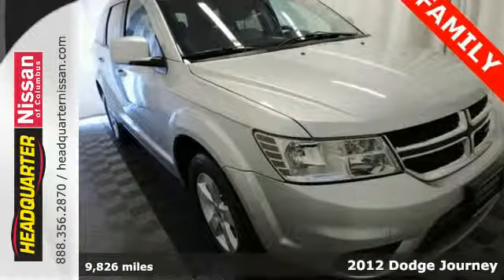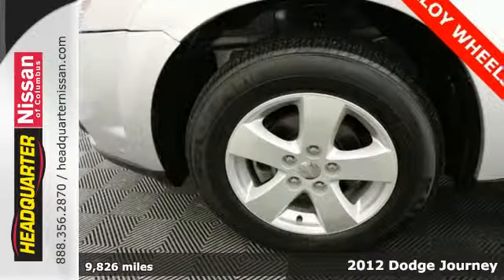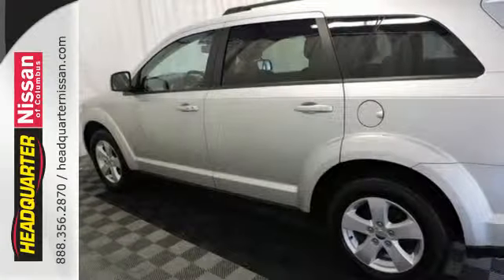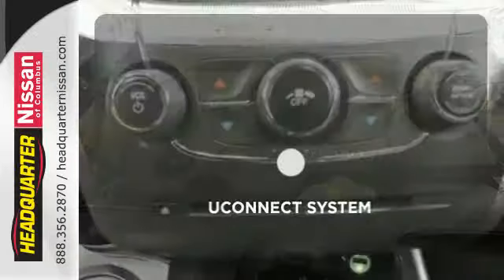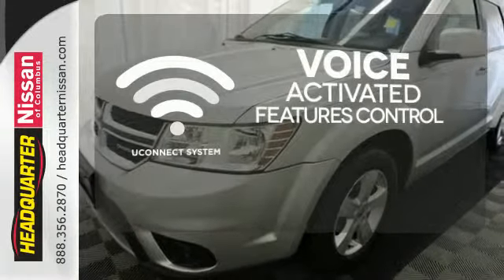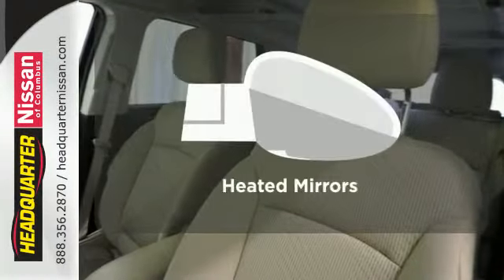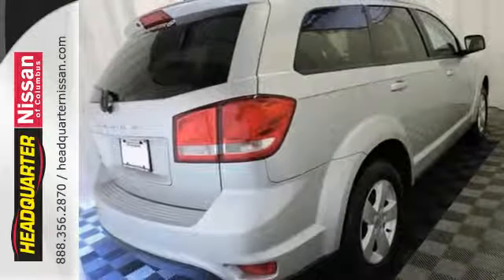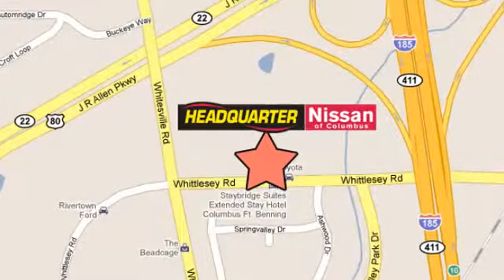2012 Dodge Journey Columbus GA, GA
Year: 2012
Make: Dodge
Model: Journey
Trim: SXT
Engine: 3.6L V6 24V VVT
Transmission: 6-Speed Automatic
Color: Silver
Interior: Tan
Mileage: 9826
Stock #: N255582A
VIN: 3C4PDCBG8CT153893
AUX/MP3/IPOD, KEYLESS ENTRY, and ALLOY WHEELS. Flex Fuel! Switch to Headquarter Nissan! FOR MORE INFORMATION, PLEASE CLICK ON THE OPTIONS, FEATURES, OR SPECIFICATIONS TABS UNDER THE PICTURES ON THE LEFT. brbrThis 2012 Dodge Journey SXT has a clean car-fax and has been through an extensive 27 point-inspection. The body and interior are in good condition, with a 6-speed automatic transmission, and has been fully detailed. The fuel economy is 25 hwy/ 17 city. brbrHere at Headquarter Nissan upon purchasing a pre-owned vehicle you will receive $14.95 oil changes as long as you own the vehicle. As a thank you to ACTIVE MILITARY you will receive COMPLIMENTARY oil changes on your purchased vehicle for life. For any additional information please contact Headquarter Nissan's Internet Department or come see us at 1725 Whittlesey Road Columbus, Ga. 31904.

Address:
1725 Whittlesey Road